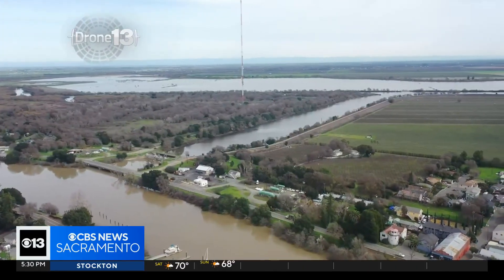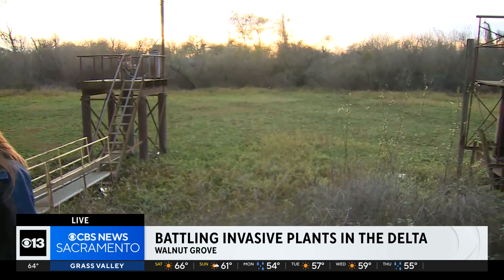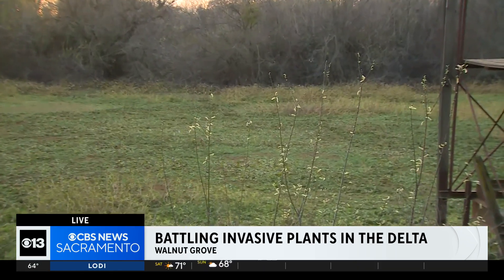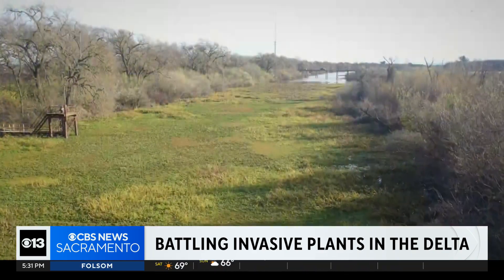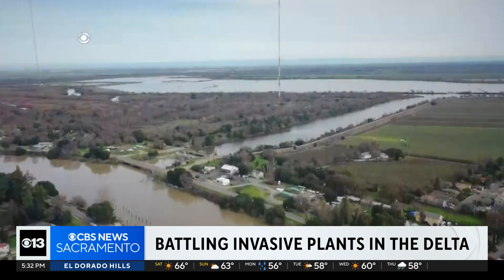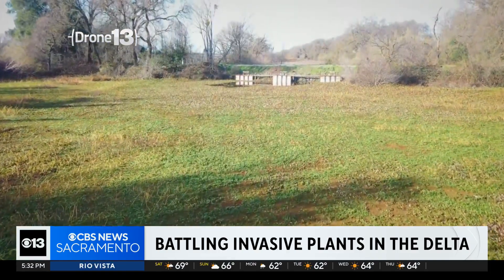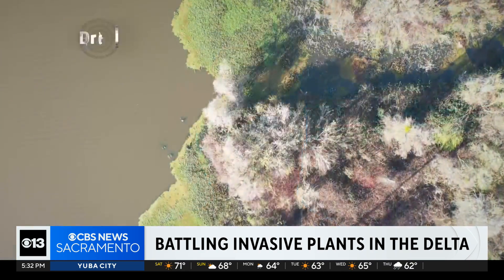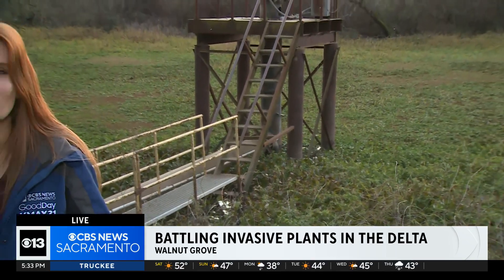California's battle against invasive plants in the Delta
The massive San Joaquin Delta is the hub of California's water supply, and it's overrun with invasive weeds. The state is about to begin its yearly fight to get rid of them.